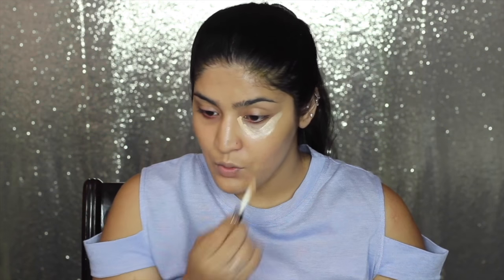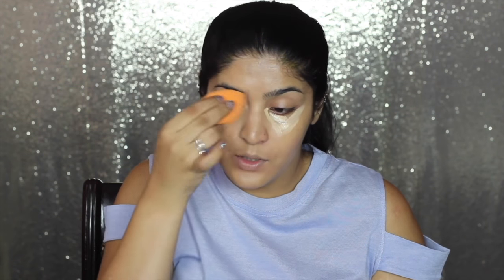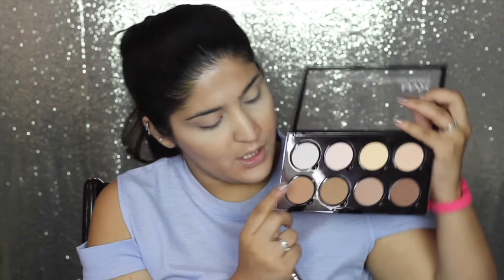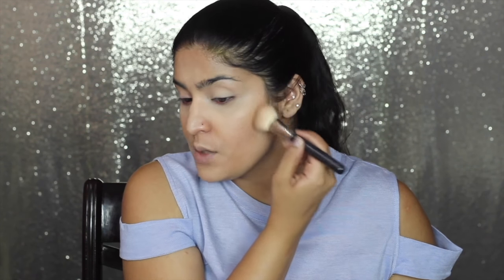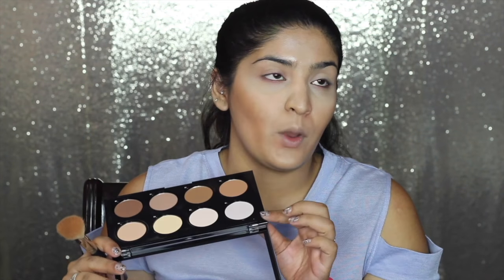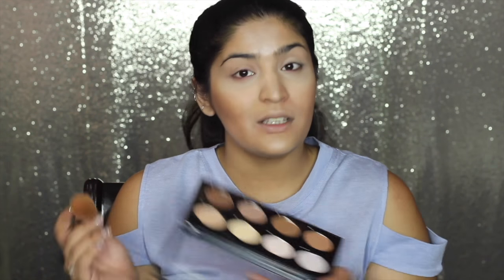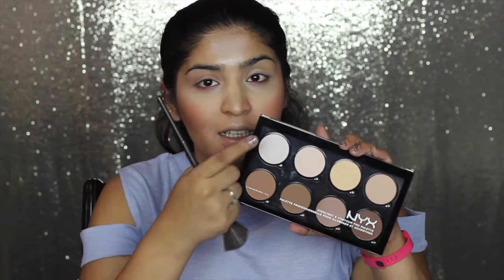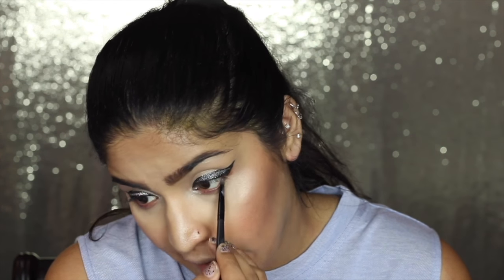Full Face Of First Impressions Week | Glitter Graphic Liner | Day 3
Hey everyone! :)

Today I'm going to share day 3 of my full face of first impressions week, and today we are doing glitter graphic liner!

Products used:

Kiko natural concealer: 02
NYX highlight and contour palette
Essence blush: Heatwave
NYX Micro bow pencil: Brunnette
Physician's Formula nude eyeshadow strip
NYX Glitter liners: Crystal onyx and crystal hip
NYX Skinny mascara
Sigma power crayon: Rubicund

What am I wearing:

Nails: Nyx city lights

Shreya Jain
5633 Qutub Road, New Delhi
Delhi
110055
India

Love
XOXO
Shreya